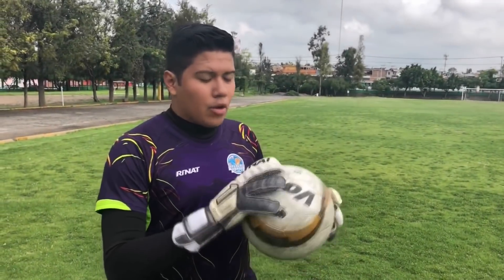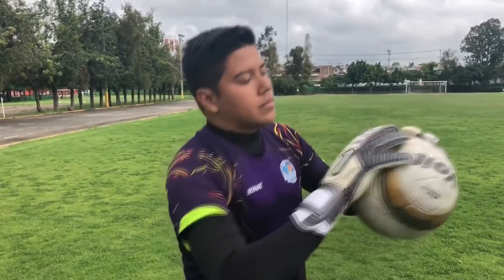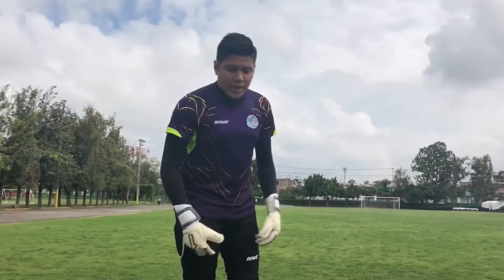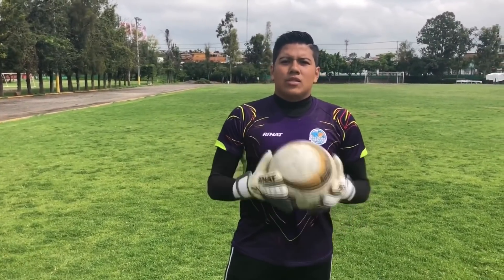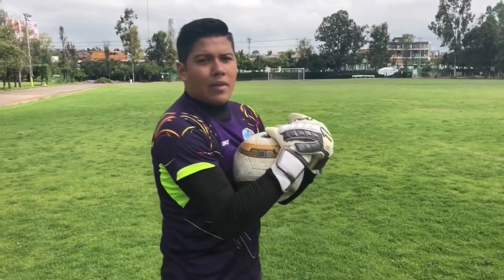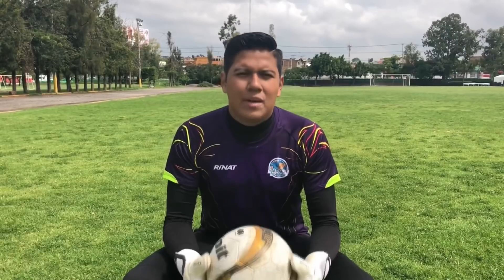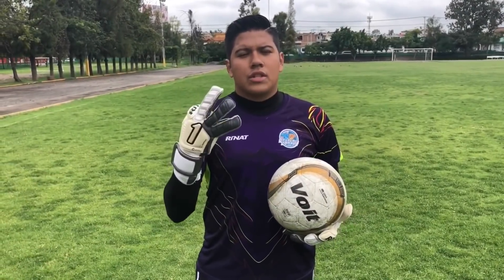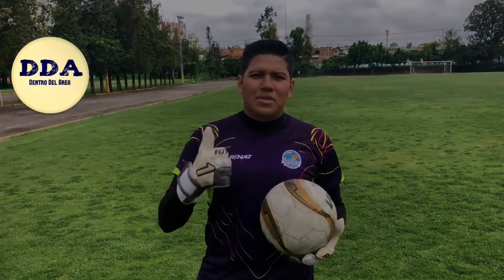BLOQUEO FRONTAL | Dentro Del Área | EL TUTORIAL DE LA COMUNIDAD #4